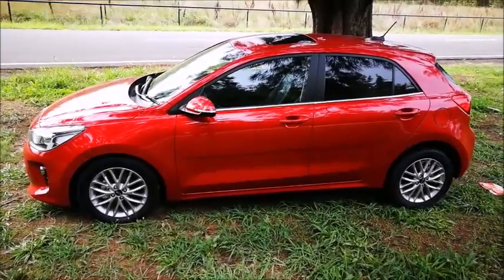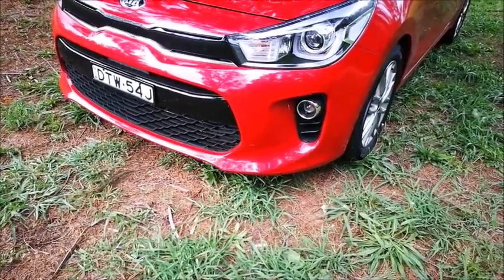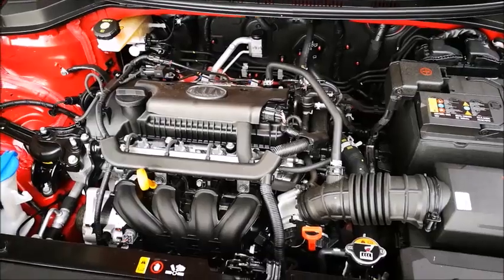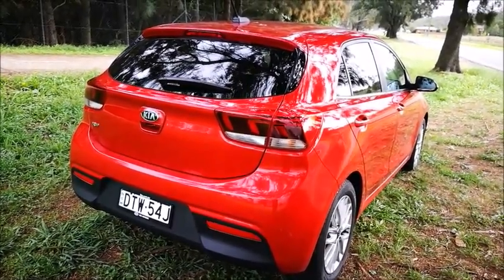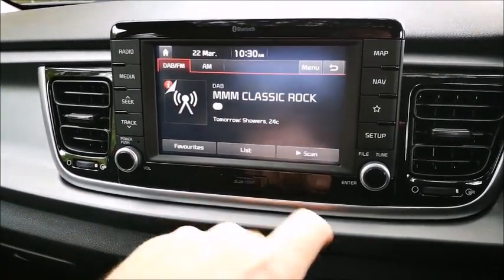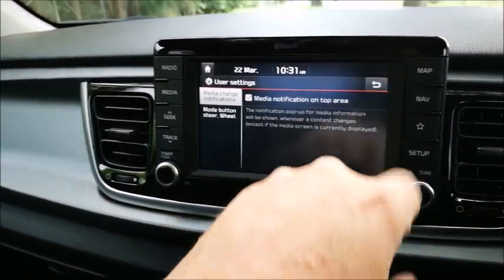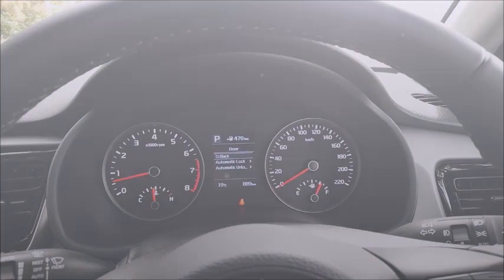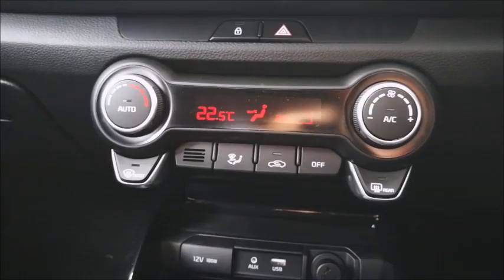2018 Kia Rio SLi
Kia's Rio. A good little car, and refreshed inside and out for 2018. But not in one very important area...you can see other car reviews at A Wheel Thing TV and television.sydney